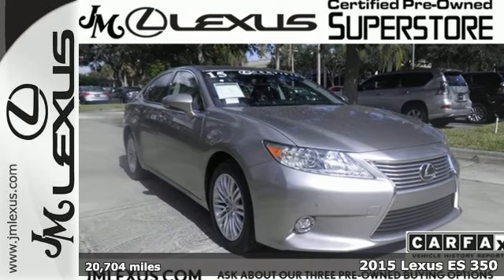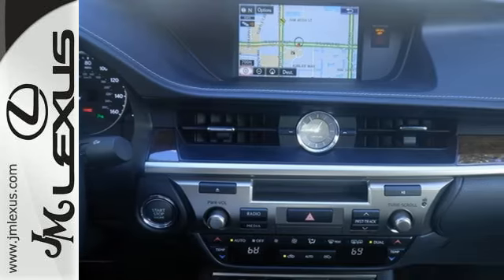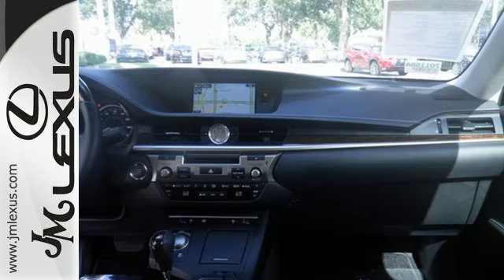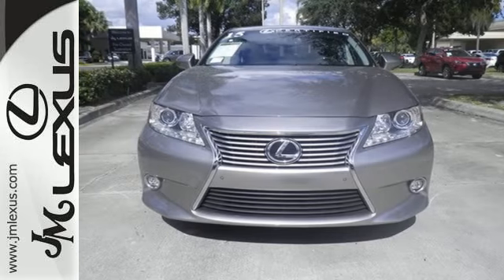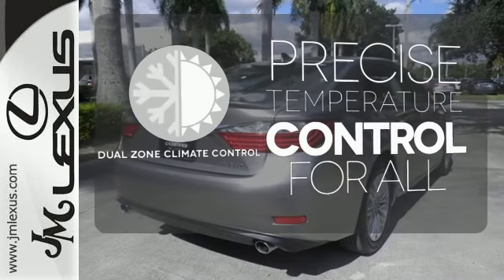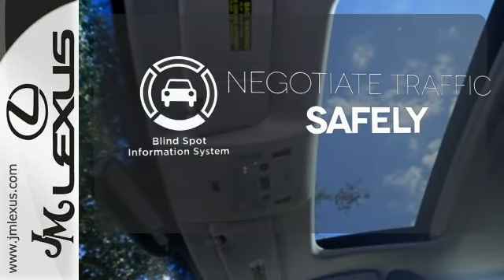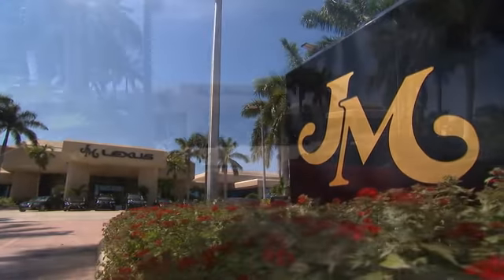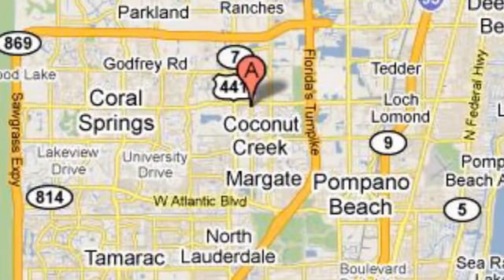Certified 2015 Lexus ES 350 Margate FL Fort Lauderdale, FL 701158A - SOLD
Year: 2015
Make: Lexus
Model: ES 350
Trim: Luxury Pkg w/Navigation
Engine: 3.5L V6
Transmission: Automatic 6-Speed
Color: Atomic Silver
Interior: Black
Mileage: 20704
Stock #: 701158A
VIN: JTHBK1GG1F2189393
!!!*** HURRY ***!!! ! DON'T MISS OUT ! You are currently viewing a 2015 Lexus ES 350 at the JM Lexus PreOwned Superstore. !*!*!* THIS VEHICLE Optional equipment includes: 17' Split 10-Spoke Wheels w/Liquid Graphite Finish Blind Spot Monitor w/Rear Cross Traffic Alert Navigation... *!*!*! Thank you for your interest. We look forward to speaking to you. All advertised pre-owned prices exclude tax tag title and $798.50 dealer fee. See Dealer for complete details. Stock #: 701158A Exterior: Atomic Silver Interior: Black Trim: Luxury Pkg w/Navigation JM Lexus Pre-Owned Superstore 5401 West Sample Rd Coconut Creek FL 33073

Address:
5350 W Sample Rd